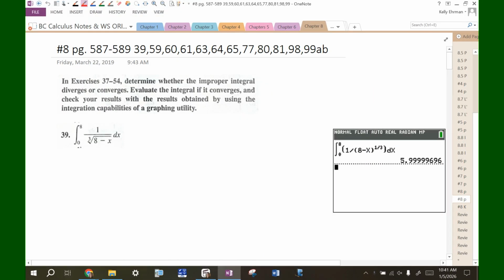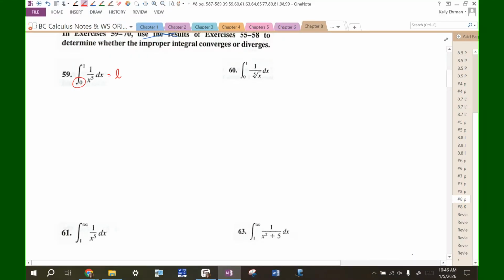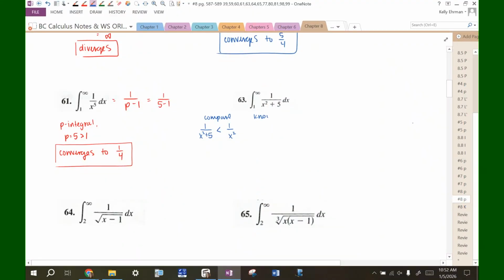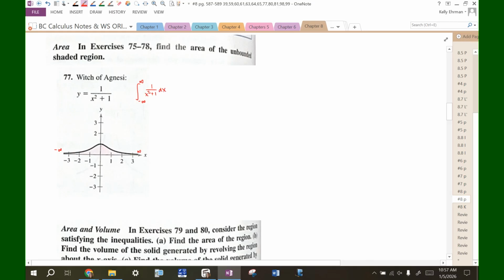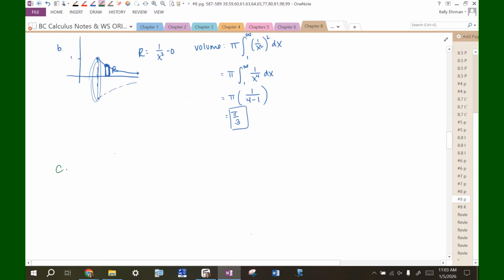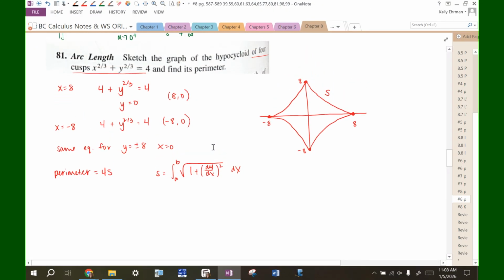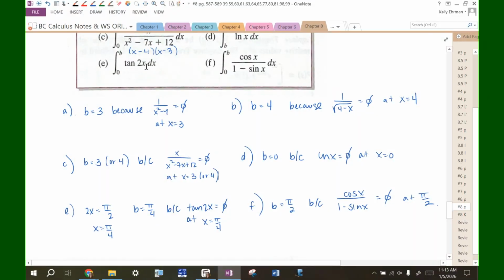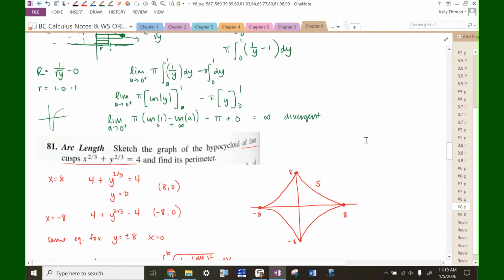#8 pg. 587-589 KEY